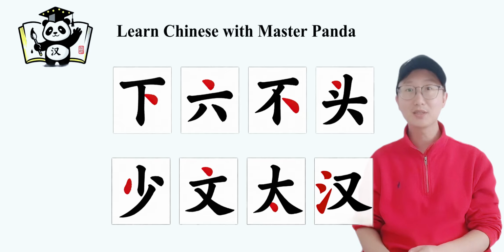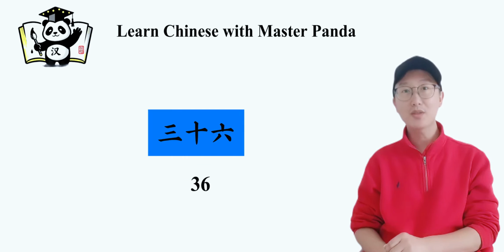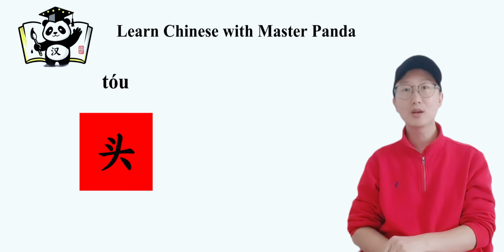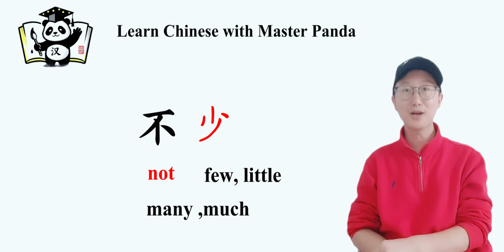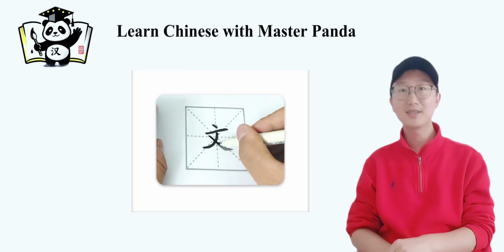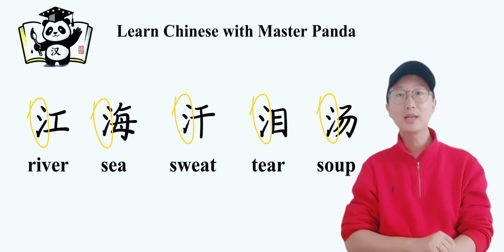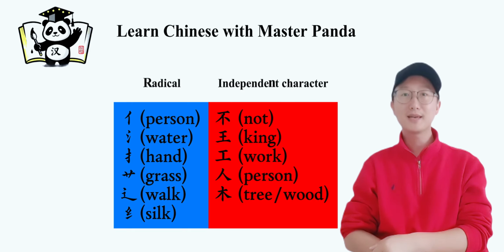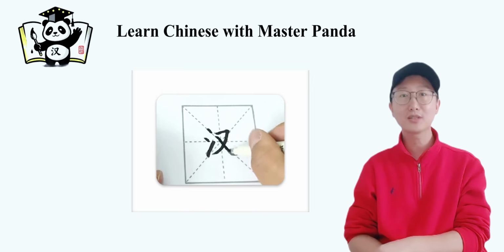Chinese character course_lesson 4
In the full lesson of Chinese Character Course, you will learn:
1. Two basic strokes: the dot stroke “点diǎn” & the rising stroke “提tí”
2. 8 Chinese characters “下 六 不 头 少 文 太 汉” & their origins, stroke order and related vocabularies
3. Two Chinese characters that look alike: 大 & 太
4. Two types of character components and the most correct way to learn Chinese characters
5. The water-related character component
6、The interesting knowledge of Chinese history: Why do Chinese people call their language and characters “汉语(Hanyu)” and “汉字(Hanzi)”